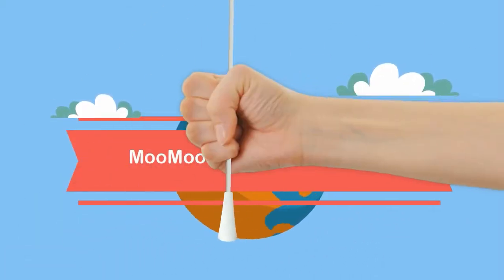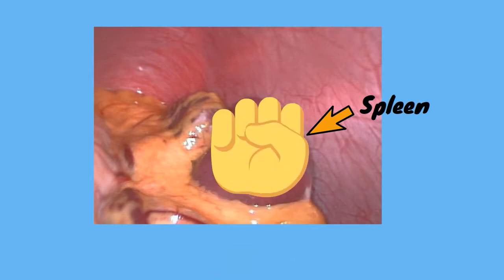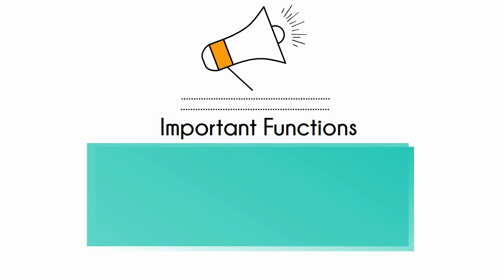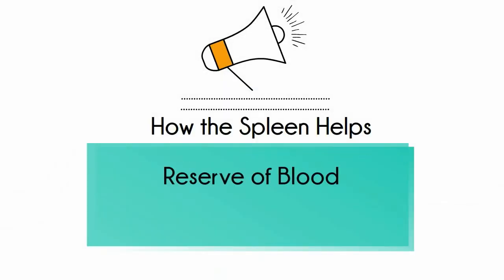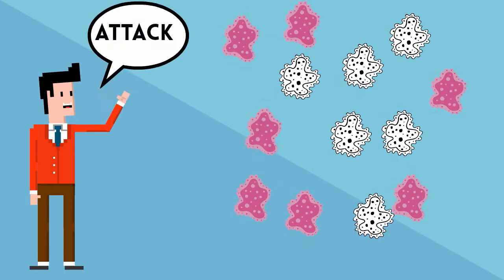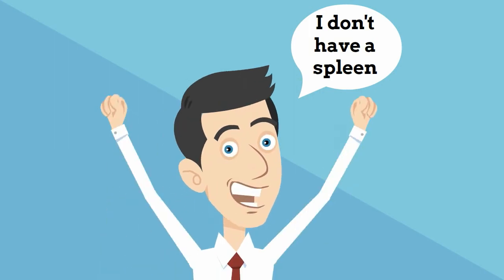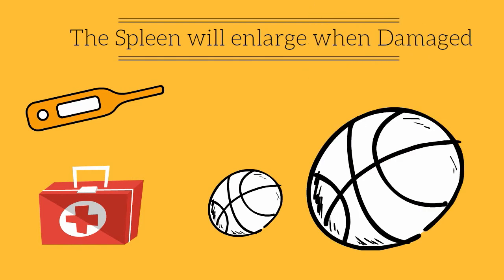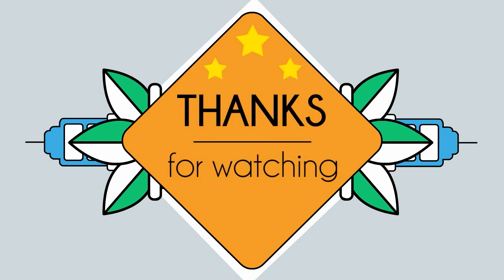The Spleen-Human Body Organs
Our spleen is an organ found on the left side by the stomach.
The spleen helps to filter the blood, and fight pathogens.
Two interesting facts about the spleen.
You can live a healthy life without a spleen.
When damaged your spleen can expand more than twice its size.

Additional Spleen Resources

What does the spleen do?